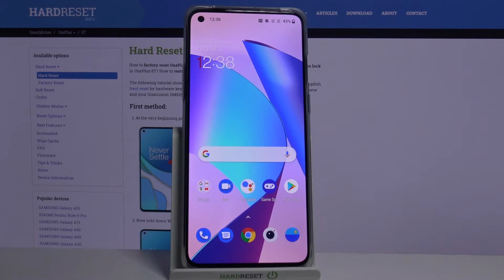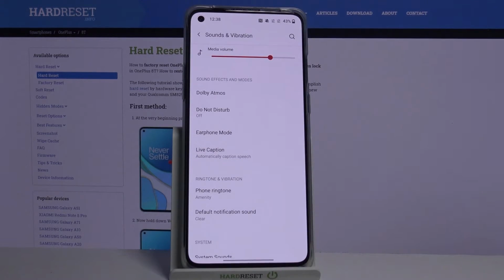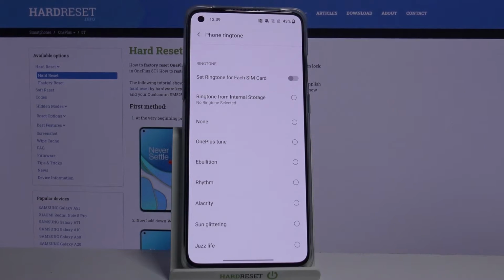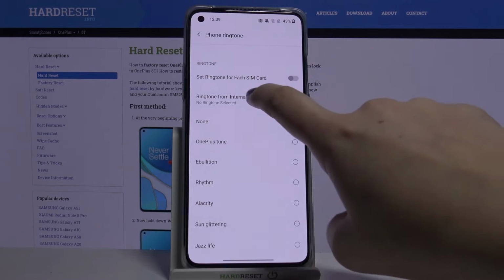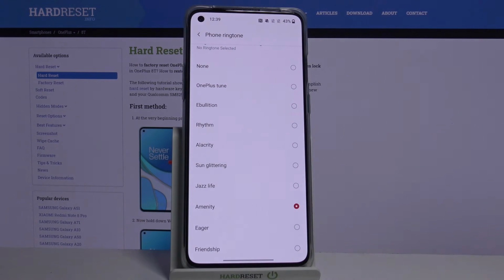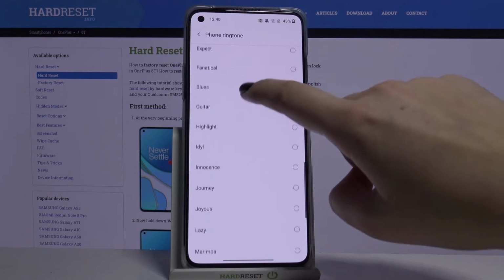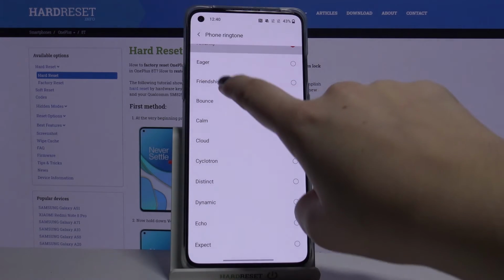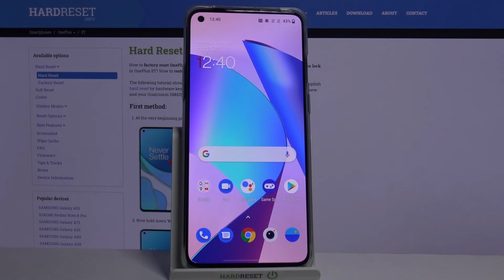How to Change Ringtone in OnePlus 8T - Customize Incoming Call Tone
Let’s set some outstanding tune as a ringtone! Watch the following tutorial and learn how to change ringtone in OnePlus 8T. Find out where the list of all ringtones is located and without a trouble refresh it. Listen to all tunes, the default one and some more crazy or those definitely calmer and choose the ringtone that you like the most!

How to change ringtone in OnePlus 8T? How to change tune in OnePlus 8T? How to personalize ringtone in OnePlus 8T? How to set up a ringtone in OnePlus 8T? How to update ringtone in OnePlus 8T?